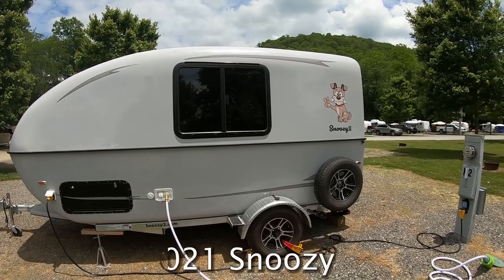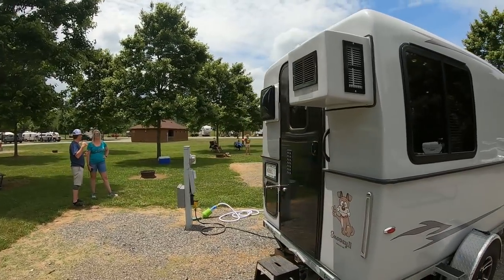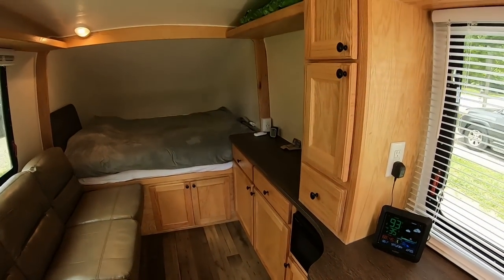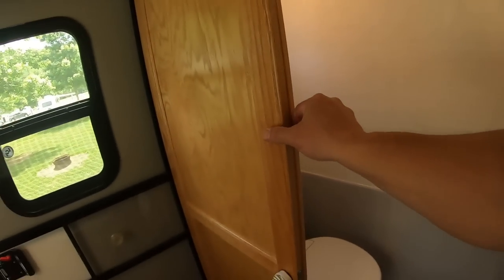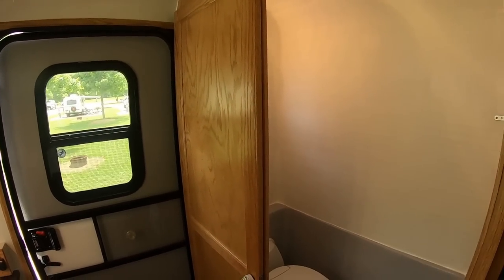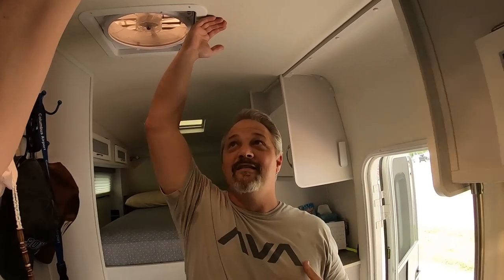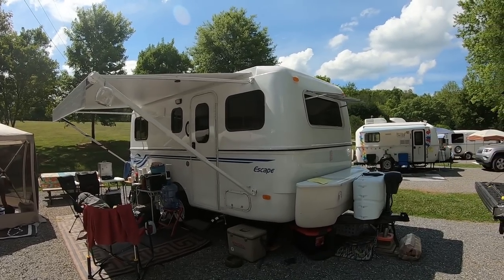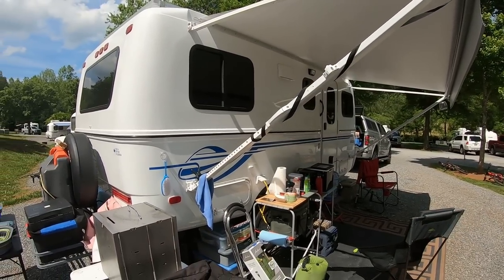Fiberglass RV Tours / Bigfoot, Snoozy II, Escape, Oliver / Newer model fiberglass RV's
At the 2021 Eggs on the Hiawassee River rally in May we were able to tour several newer model molded fiberglass campers so we thought we'd share those with you. It isn't often you get to see all of these in one place so we took the opportunity to capture them on video.  The campers we toured were the new 2021 Snoozy II, a 2021 Escape 5.0, a 2020 Escape 19, a 2022 Oliver Legacy Elite II and a 2021 Bigfoot 25RQ.  While these five fiberglass campers are similar because of their molded fiberglass construction, they are all different in style and sizes. Enjoy the tours!

►MAIN CAMERA: Canon EOS M50 Mirrorless Camera Body w/4K Video (Black)
►ALTERNATE CAMERA: Canon PowerShot SX730 Digital Camera w/40x Optical Zoom & 3 Inch Tilt LCD - Wi-Fi, NFC, Bluetooth Enabled (Black)
►CAMERA LIGHT - APUTURE AL-9
►MICROPHONE: Rode Microphones VideoMicro Compact On-Camera Microphone SmartPhone Kit - Bundle With Rode WS9 Deluxe Windshield
►GO PRO HERO 7 BLACK
►GO PRO ACCESSORY KIT

►2021 Lance 975 - We got our new 2021 Lance 975 from Chattanooga Fish -n- Fun in Hixson, TN in August 2020.  After looking at several models, we decided on the Lance 975  (Check out Brad's channel from Chattanooga Fish n Fun, he gives great, thorough overviews of some really nice boats and campers.)
2008 Bigfoot 21RB - Sold 12/2019, we went across country to purchase from a dealer in Pueblo Colorado.